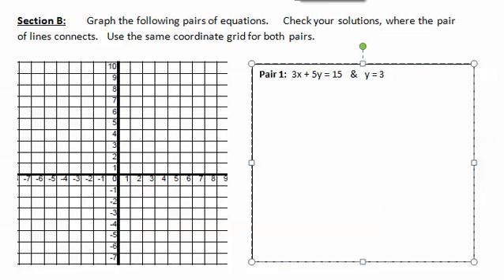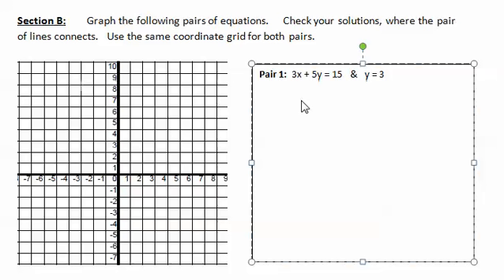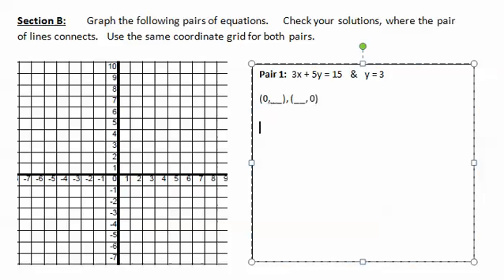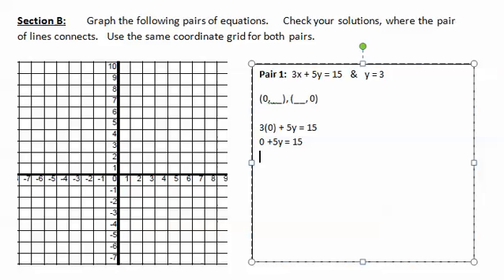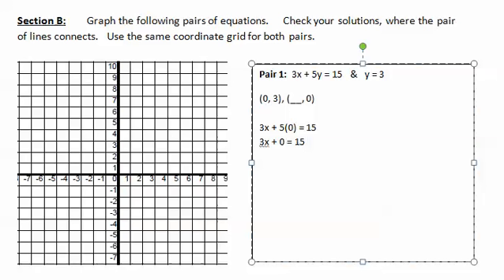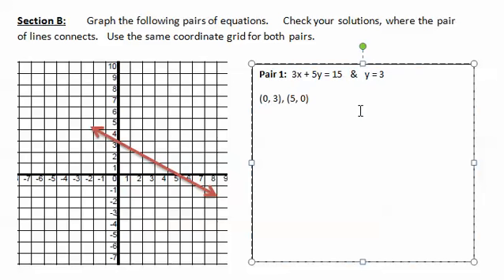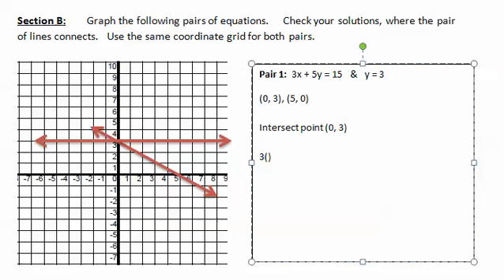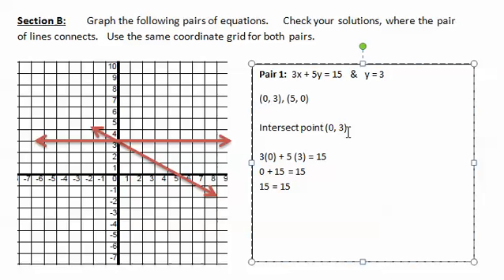GED Math Problem of the Day: Graphing Two Linear Equations and Finding Point of Interception